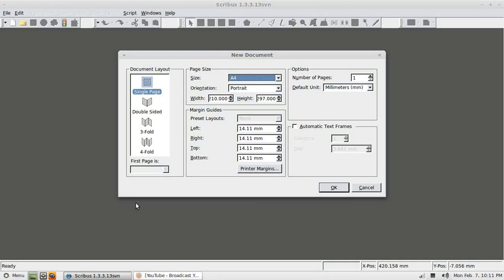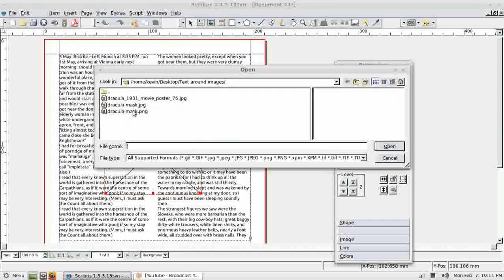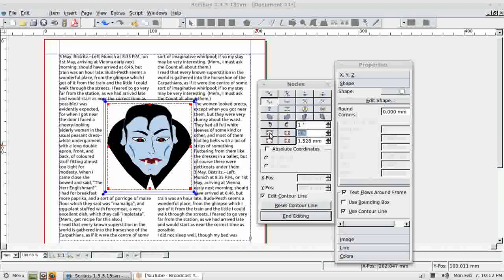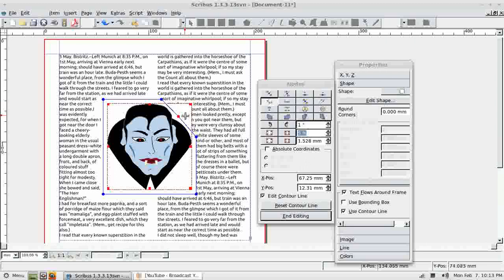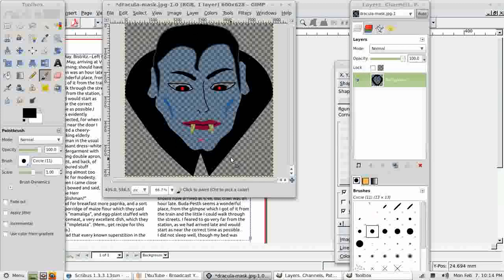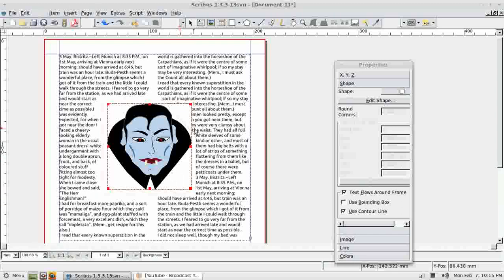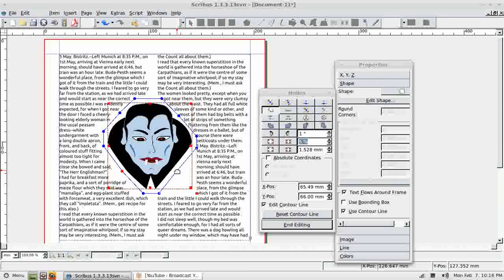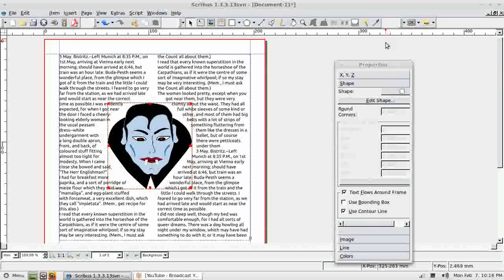Scribus Video Tutorial - Part 4 - Text around an image 2 of 2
A more complex way to insert images into Scribus and alter the "padding" around the image. It also includes how to create a transparent background for the inserted image (using GIMP)